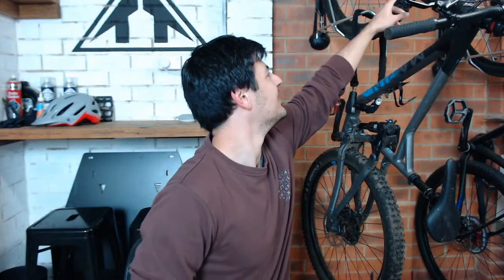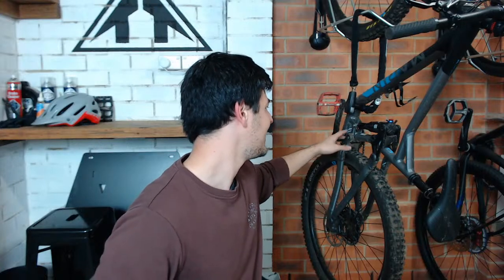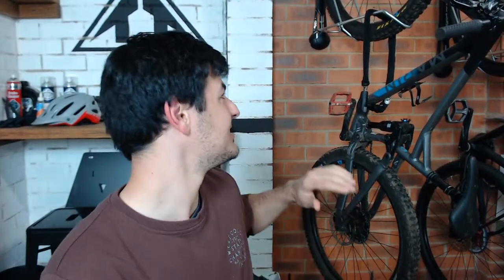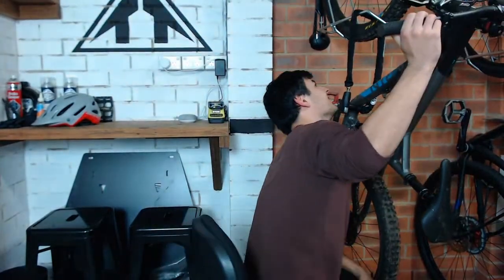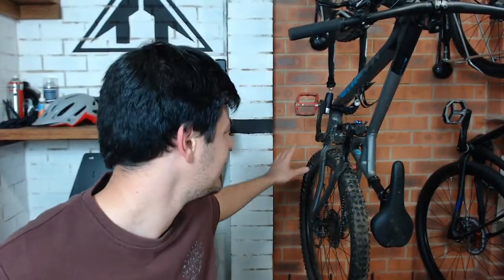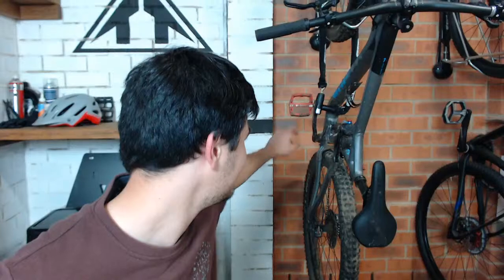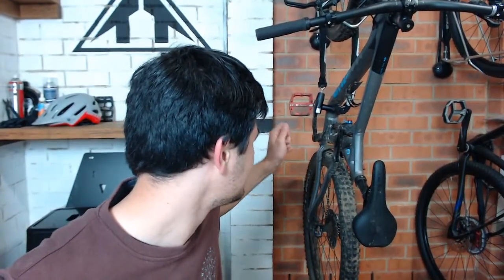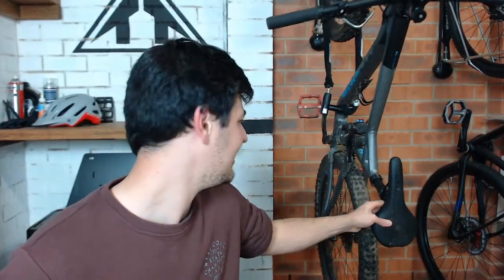How To Setup Your New MTB (Part 2 - Suspension) | Livestream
Hey Guys, Welcome to episode 2 of Trail Talk Live, this week we continue from last week and talk about setting up your new bike's suspension!